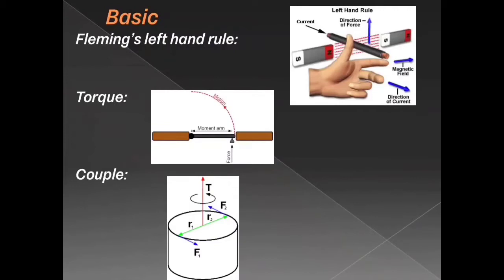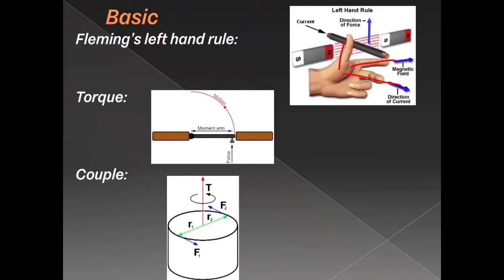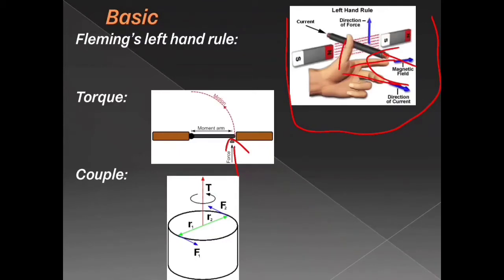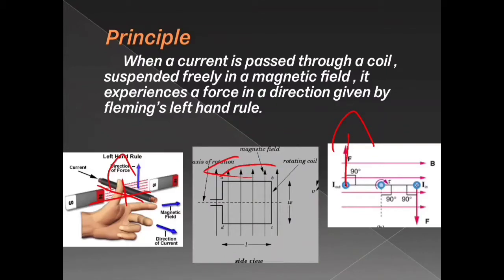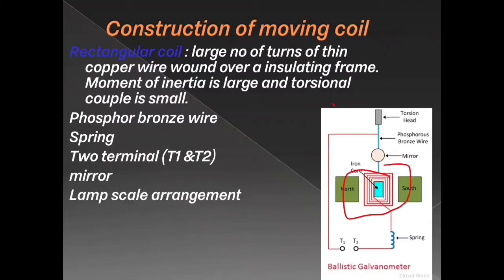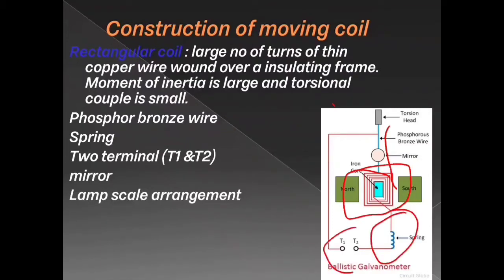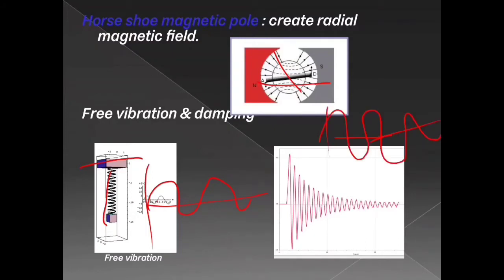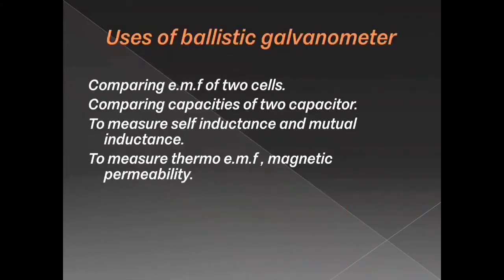Moving coil of Ballistic galvanometer | English| Sri Ranjan